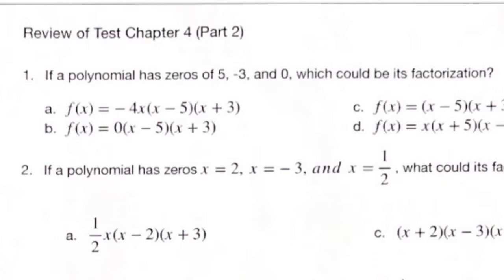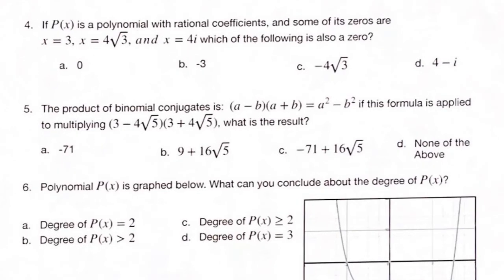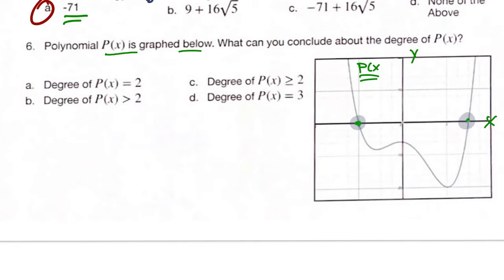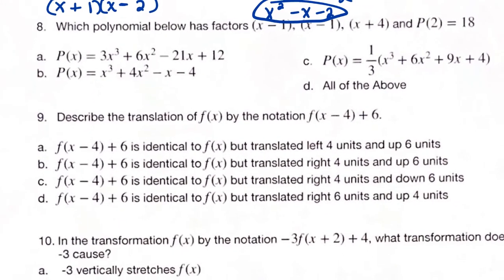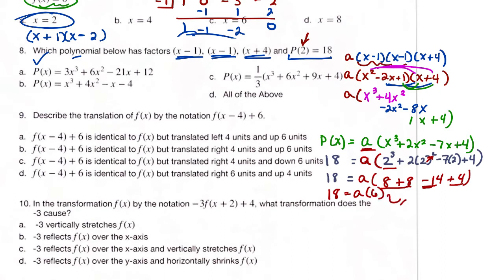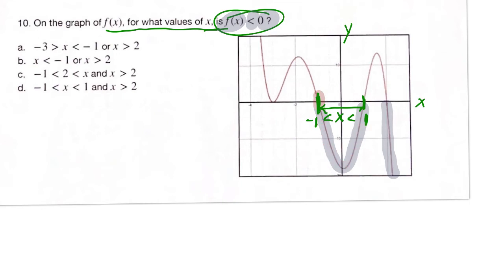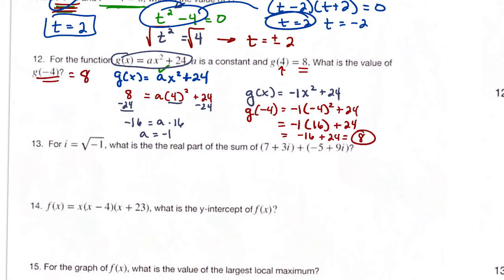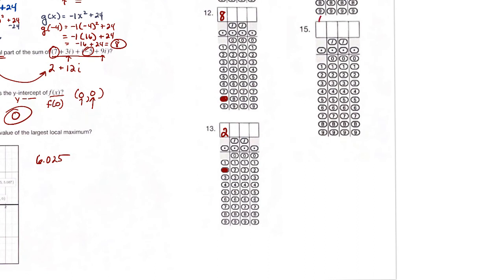Algebra 2 Review Guide for Polynomial Functions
After the chapter test on factoring and solving polynomials, we covered translations of polynomials, as well as building polynomials from solutions.